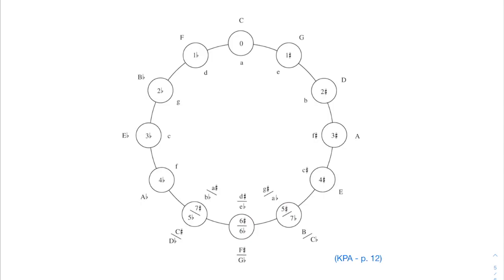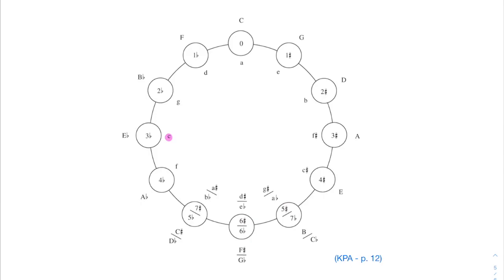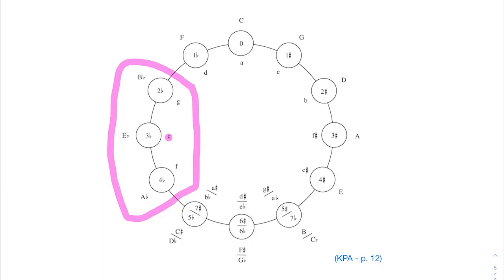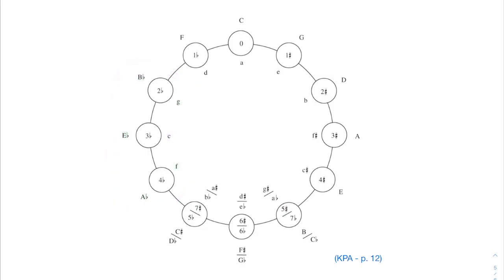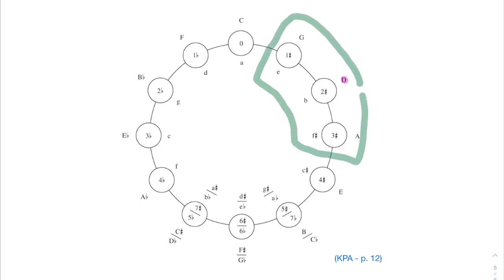Intro to Modulations and Closely Related Keys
Dr. Ray's introduction includes a walk-through of how to quickly identify closely related keys, using the circle of fifths diagram. Also mentioned are the areas to which both major and minor are most likely to transition toward.